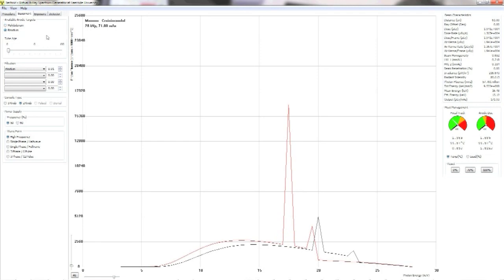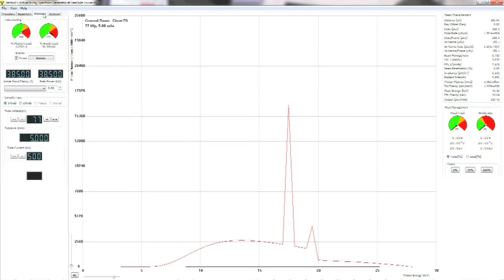Introduction to Virtual Radiography